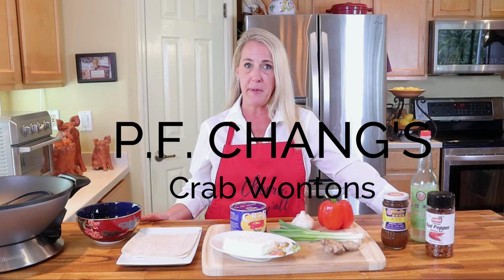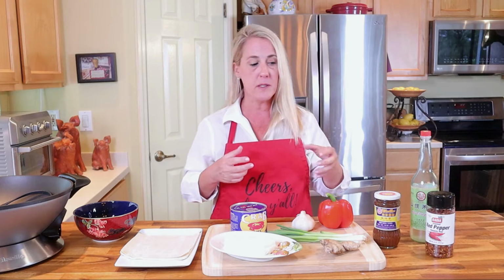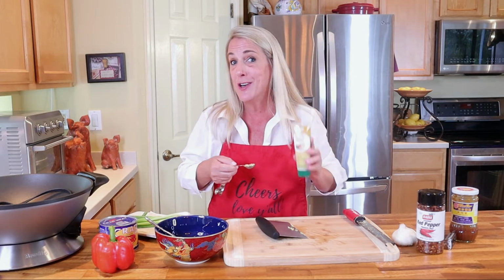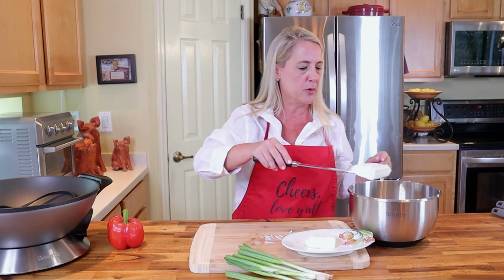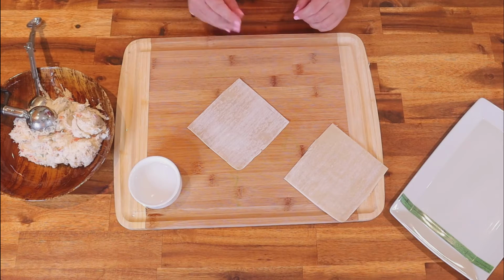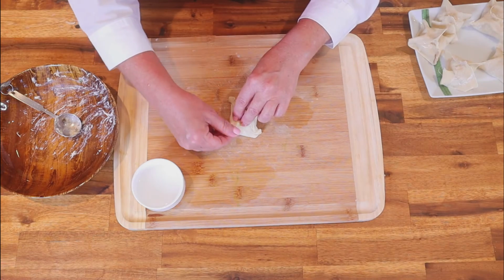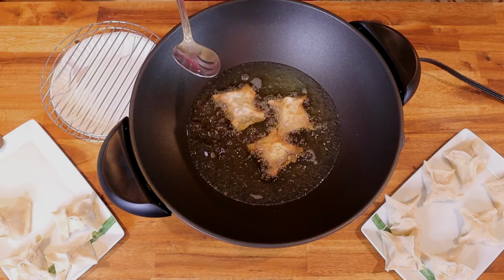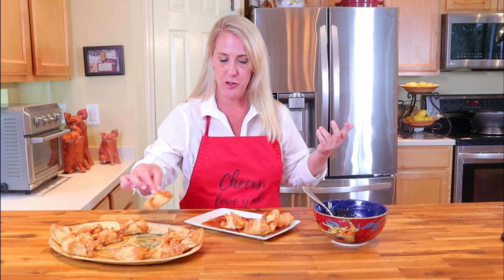How to make P. F. CHANG'S | Hand Folded Crab Wontons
Whether you call them crab wontons or crab Rangoon's, these Do-It-Yourself versions of cheese and crab filled wontons with a Spicy Plum Sauce from P. F. Chang's are perfection.  Cheers, love y'all!